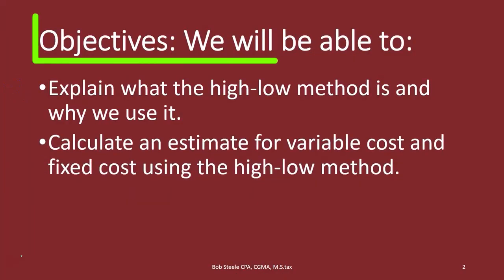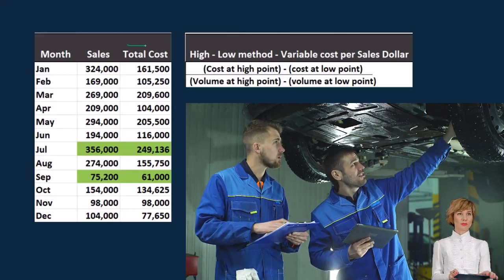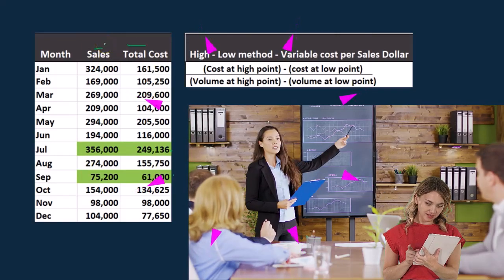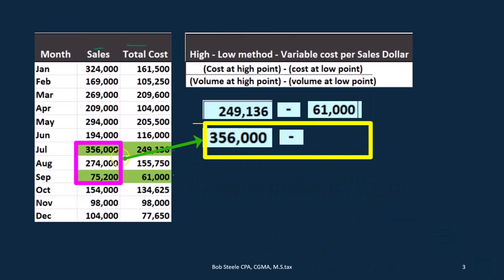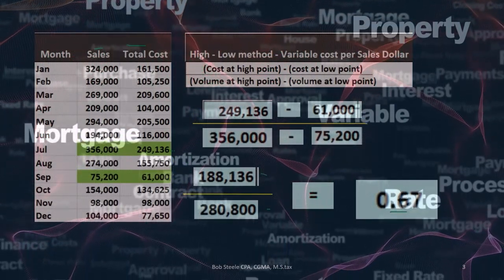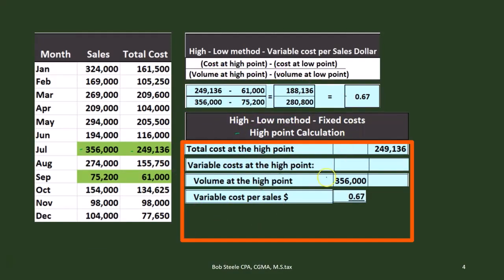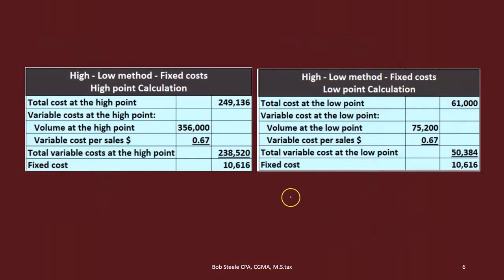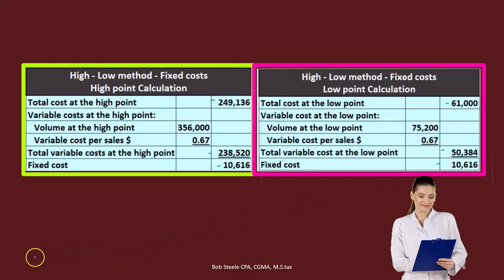High - Low Method 420 Cost Volume Profit Analysis (CVP)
High - Low Method
Cost Volume Profit Analysis - (CVP) - Managerial Accounting - Cost Accounting